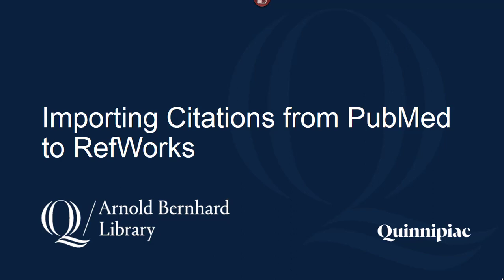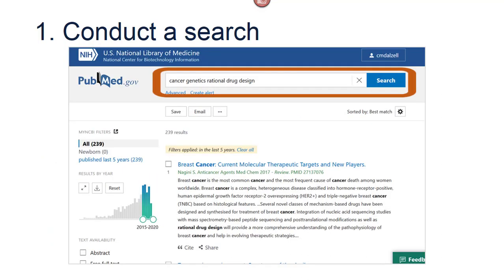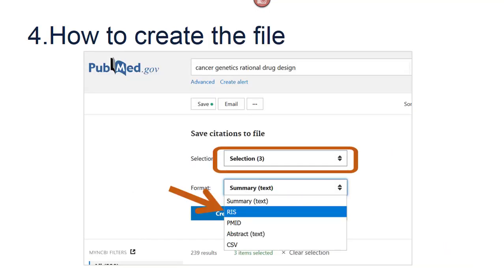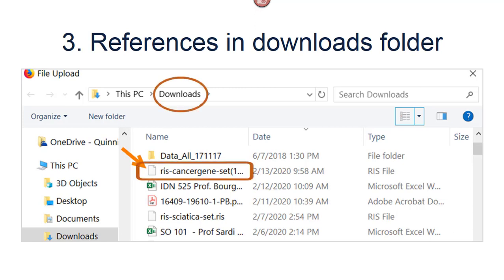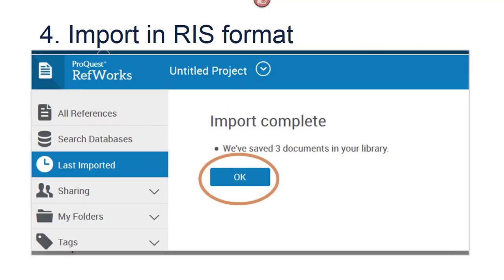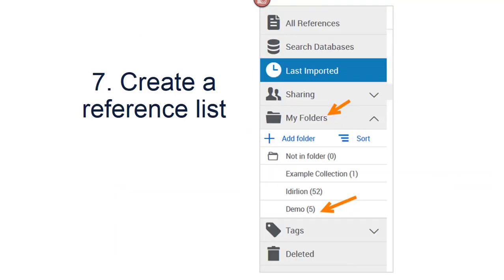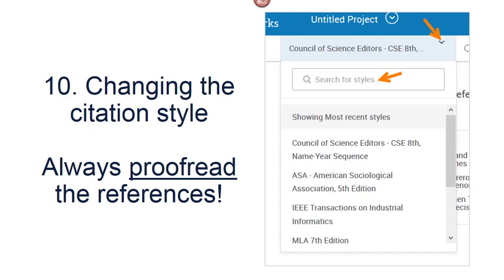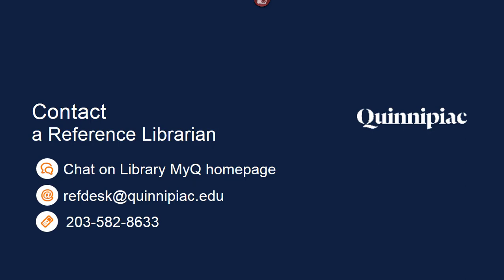Importing Citations from PubMed to RefWorks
Learn how to import citations from new PubMed to RefWorks in this tutorial